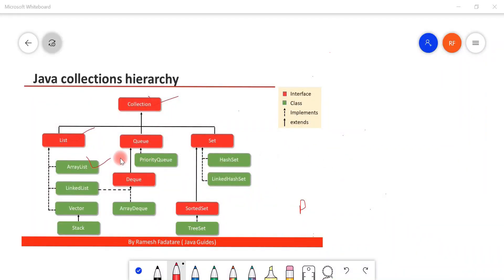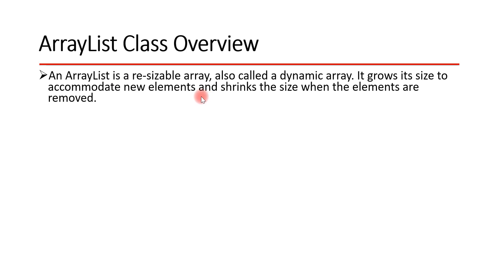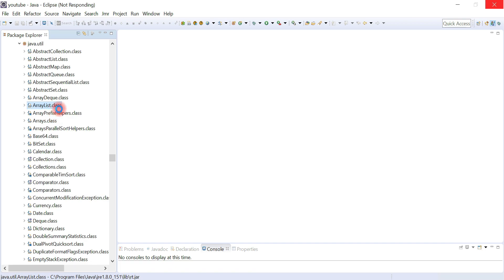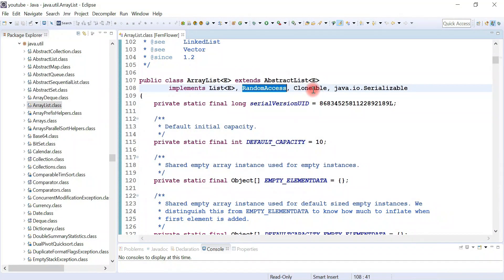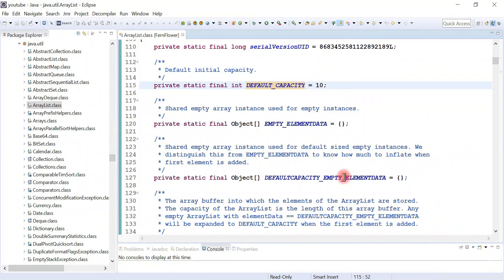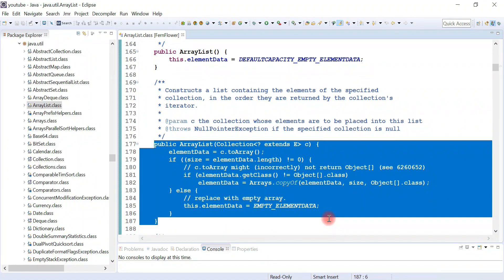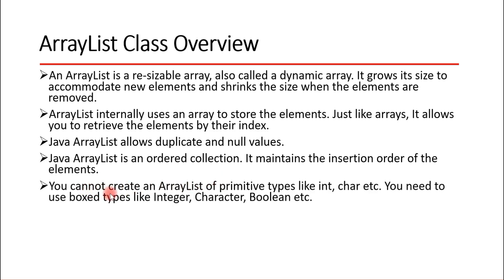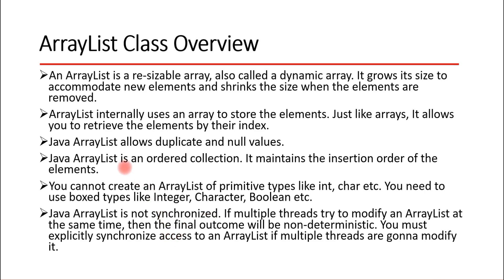Collection Framework in Java - #5 - ArrayList Class Overview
In this video, we will take a look at the ArrayList class overview and we will discuss important points about ArrayList in Java.

Following are few key points to note about ArrayList in Java -

An ArrayList is a re-sizable array, also called a dynamic array. It grows its size to accommodate new elements and shrinks the size when the elements are removed.

ArrayList internally uses an array to store the elements. Just like arrays, It allows you to retrieve the elements by their index.

Java ArrayList allows duplicate and null values.

Java ArrayList is an ordered collection. It maintains the insertion order of the elements.

You cannot create an ArrayList of primitive types like int, char etc. You need to use boxed types like Integer, Character, Boolean etc.

Java ArrayList is not synchronized. If multiple threads try to modify an ArrayList at the same time, then the final outcome will be non-deterministic. You must explicitly synchronize access to an ArrayList if multiple threads are gonna modify it.